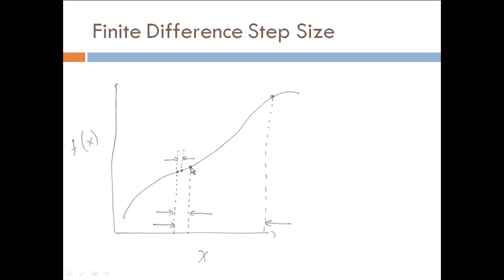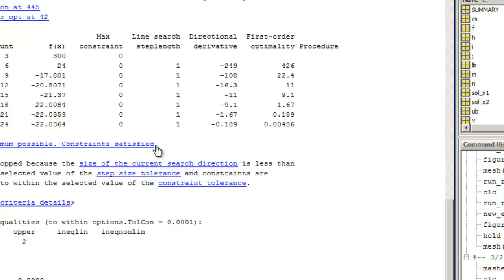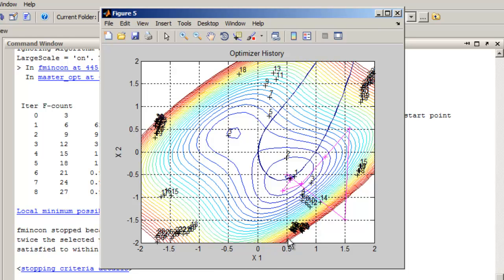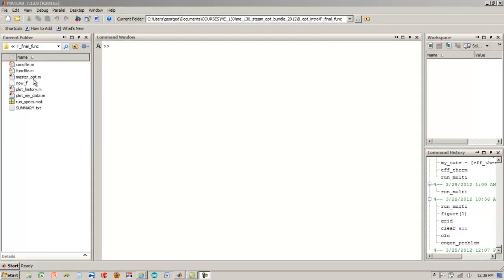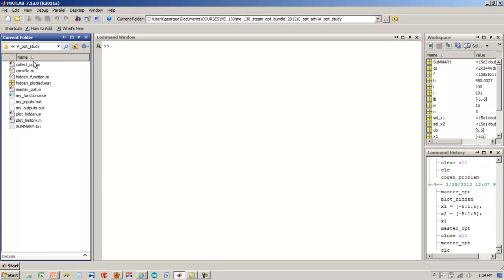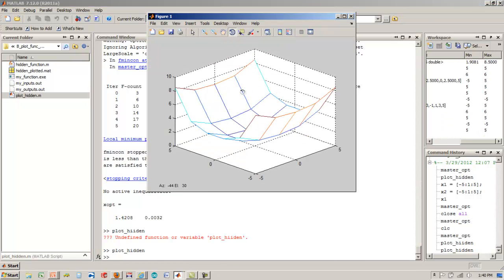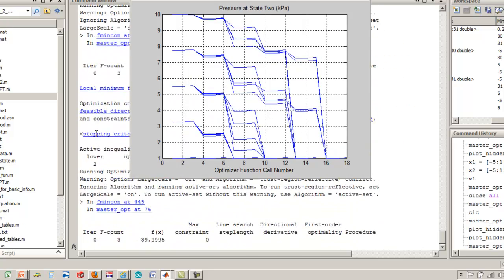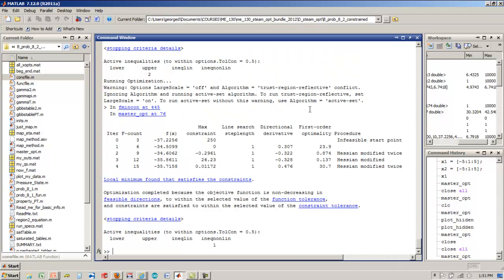ME 130 - Optimization Basics - Lesson 2 of 2 - Delagrammatikas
Thermal System Design Optimization Basics.  Second of two lectures in this series.

George Delagrammatikas
The Cooper Union
Optimal Design